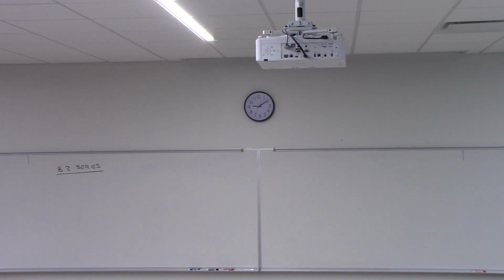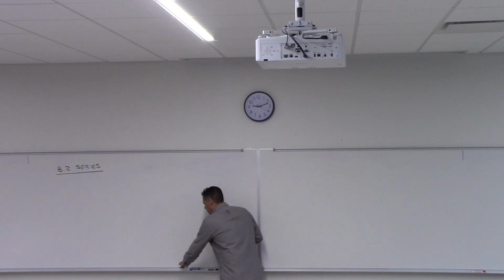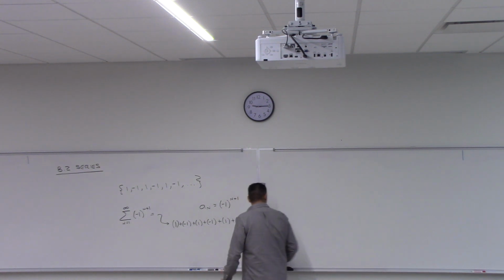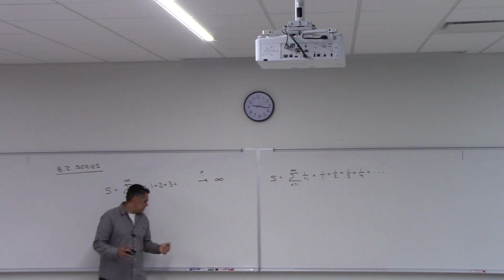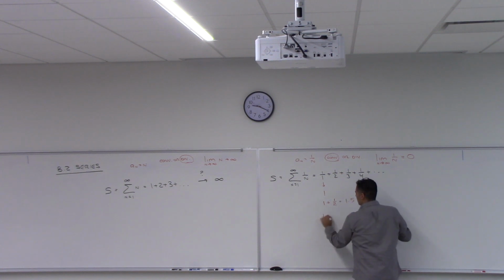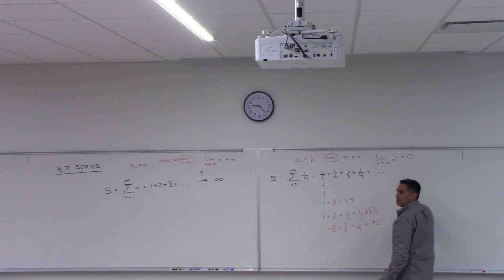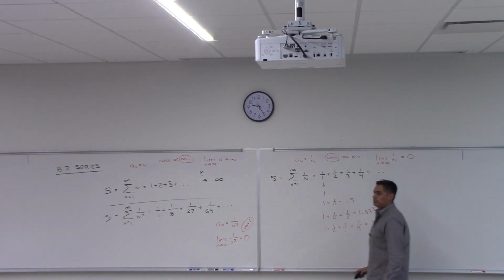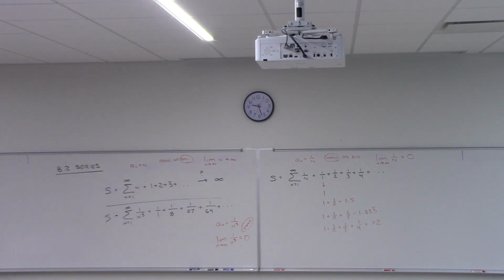2414 11-13 part1